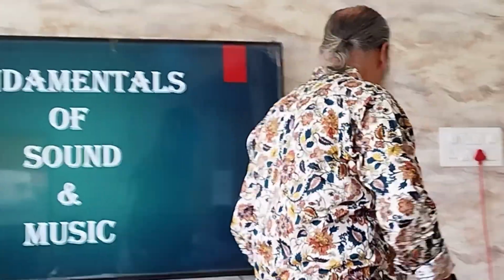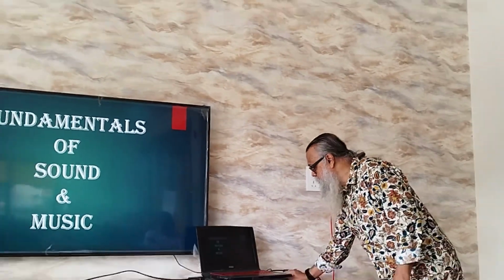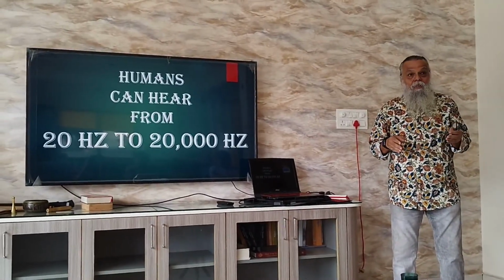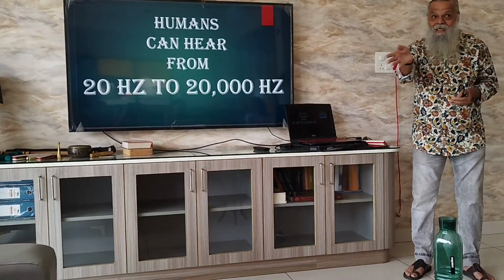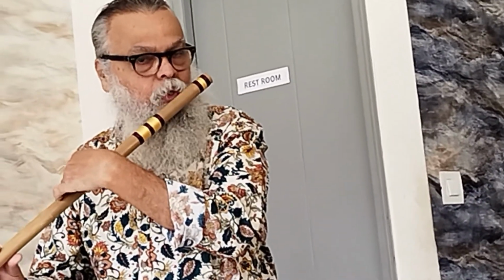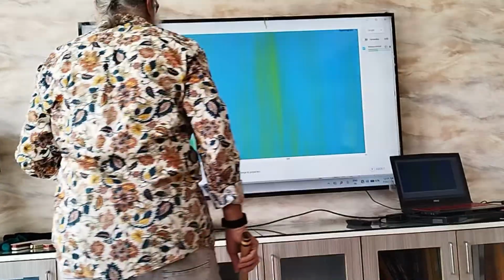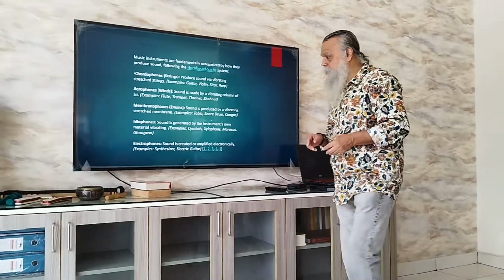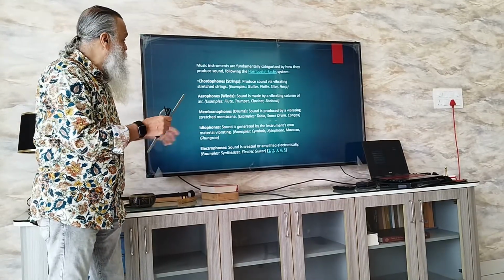Sound to Music Fundas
This is a session on fundamentals of sound and Music